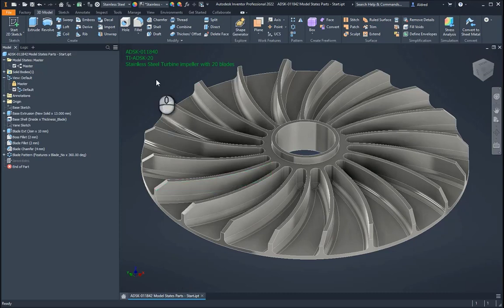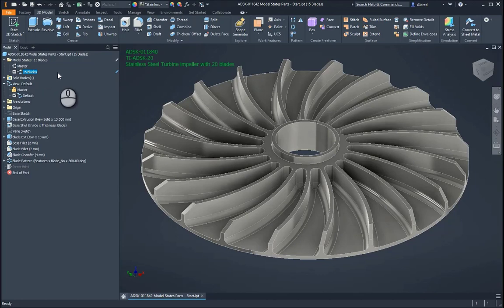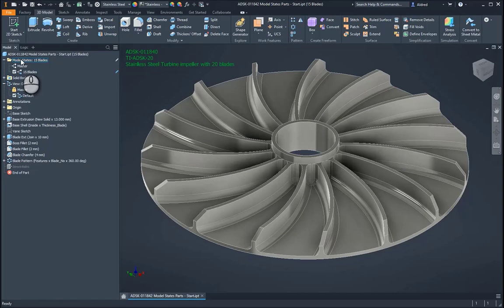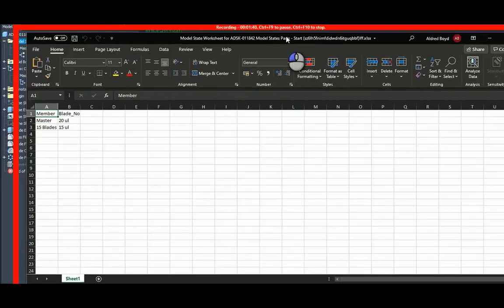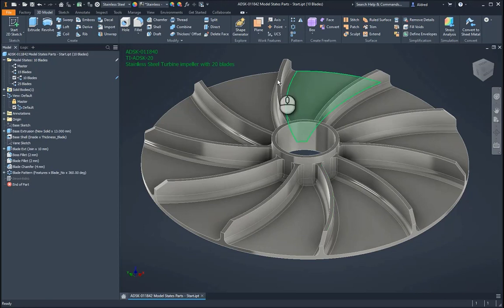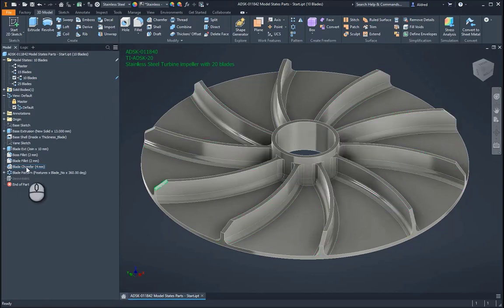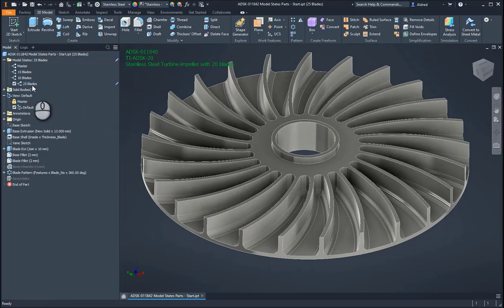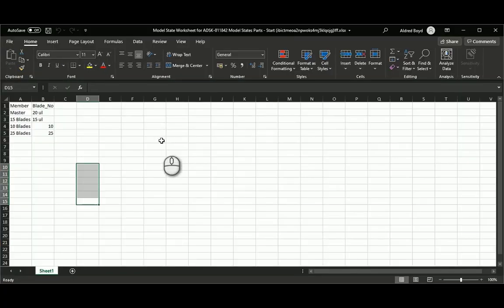Inventor Model States